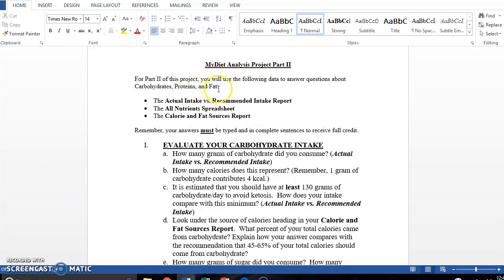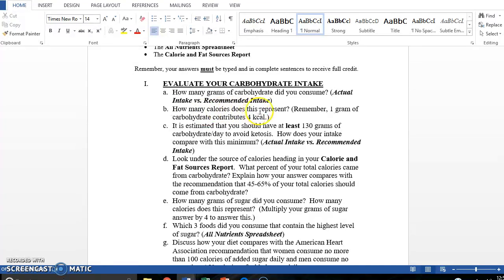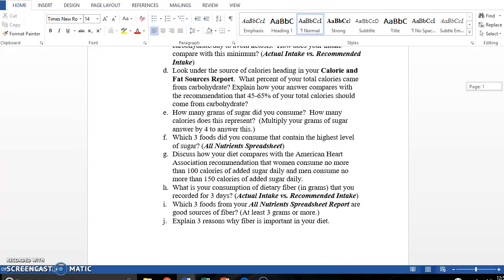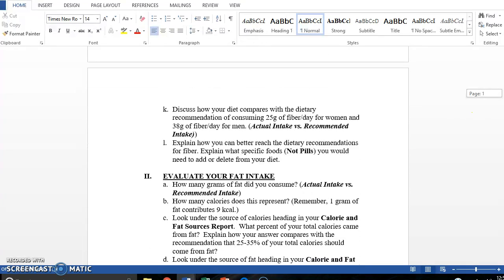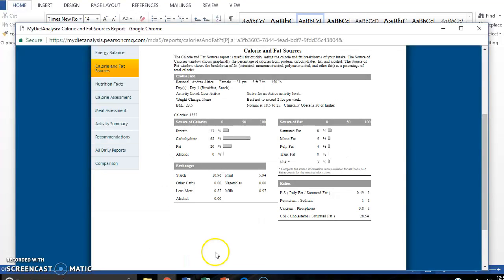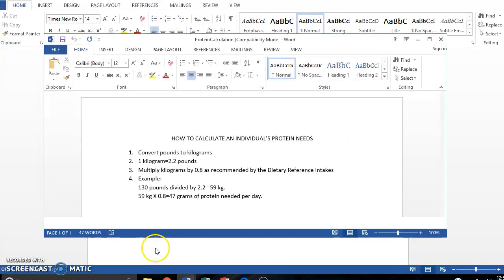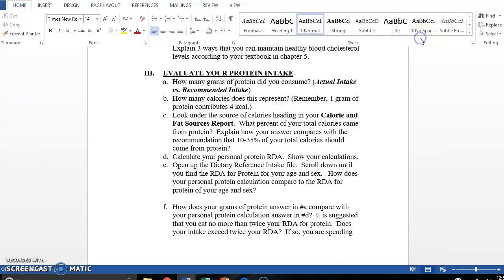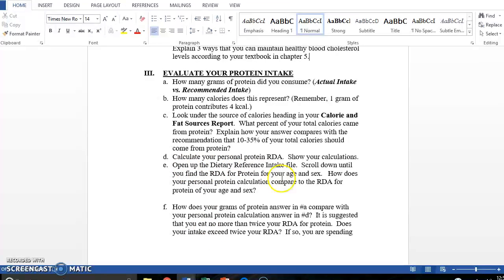MyDietAnalysis Project Part Two